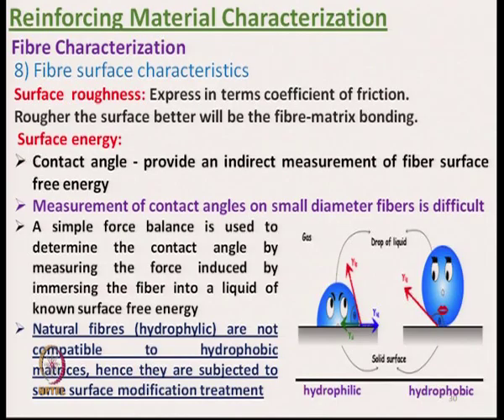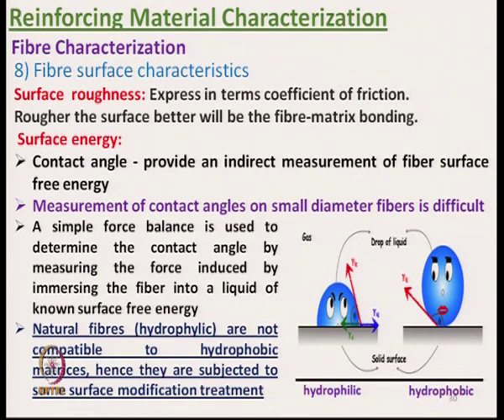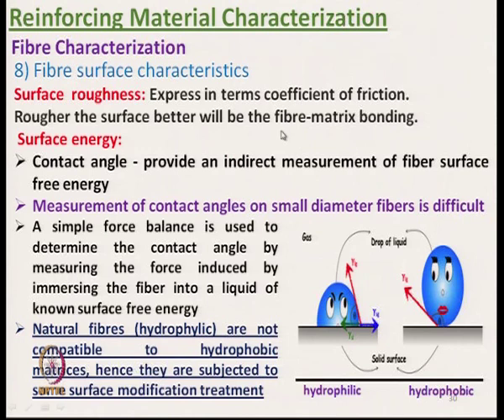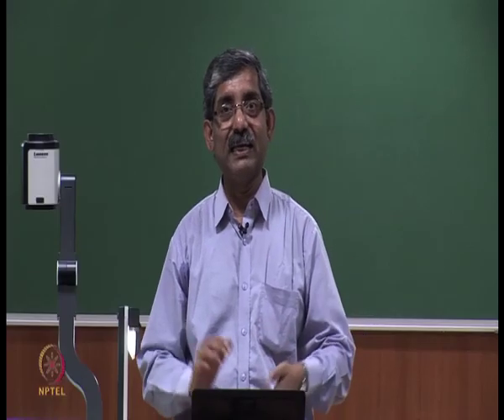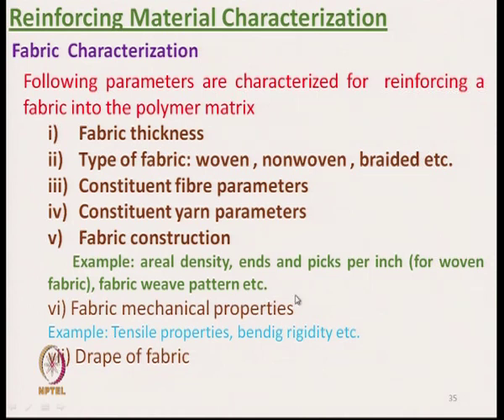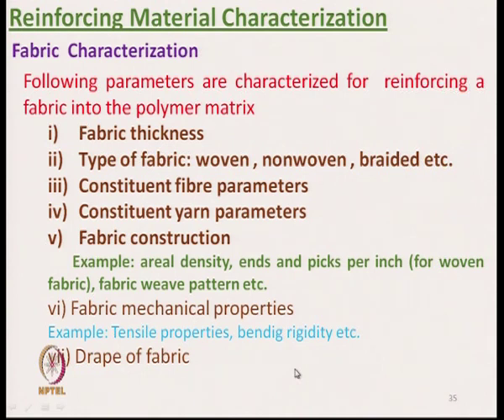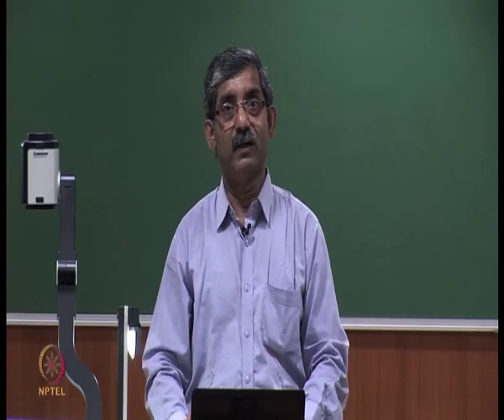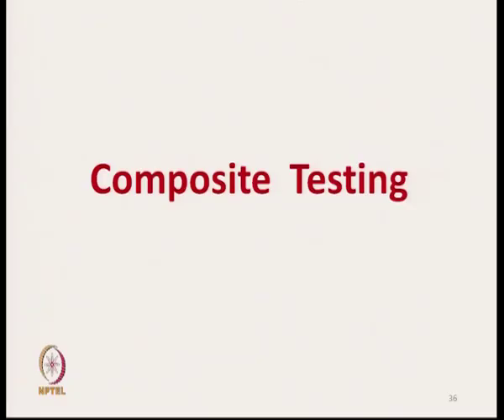Testing of Fibre Reinforced Composite Materials(Contd..)